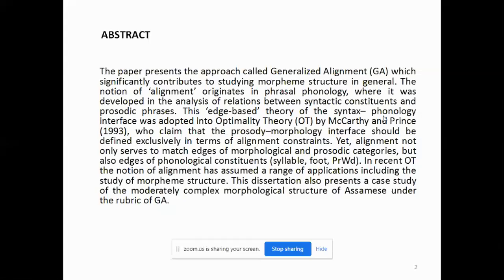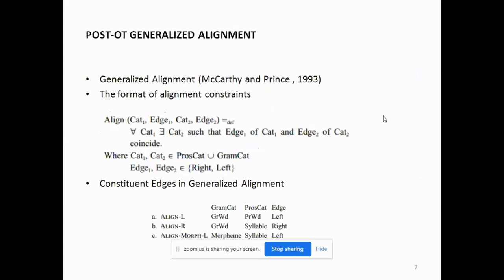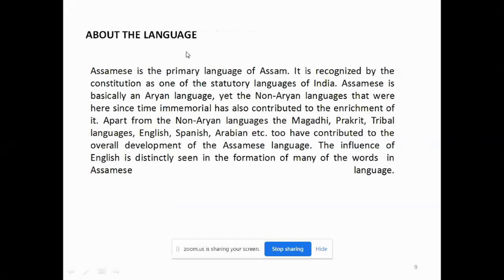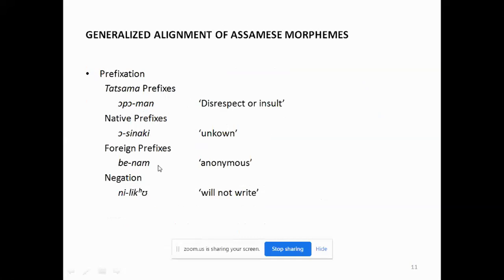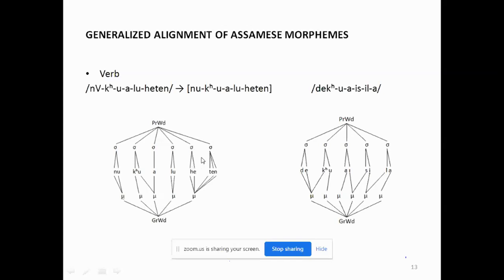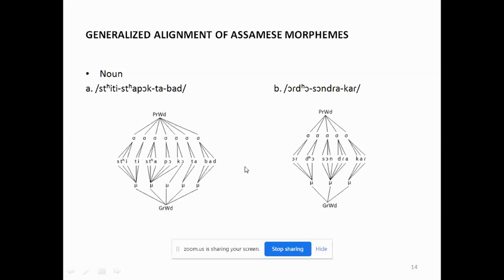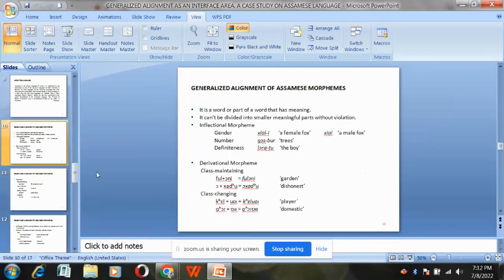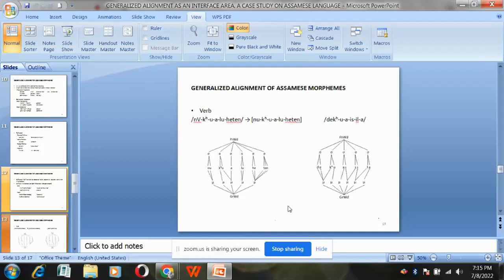Generalised alignment as an interface area, a case study on some Assamese Morphemes: Kanika Deka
ForSELbySEL Series 3 lecture by Kanika Deka, Tezpur University, moderated by Dr. Monali Longmailai